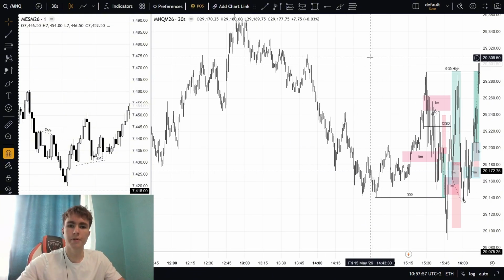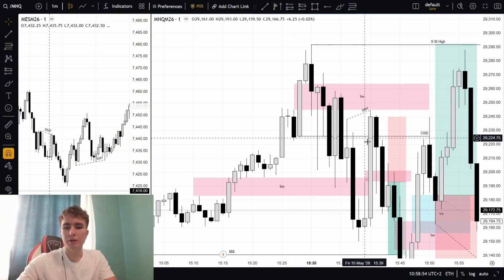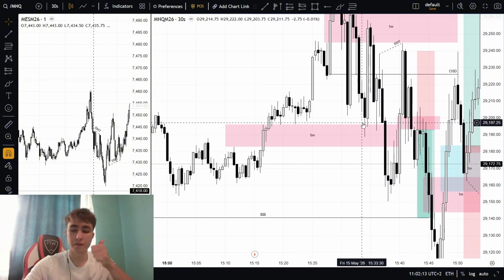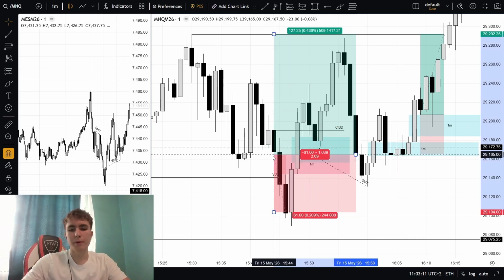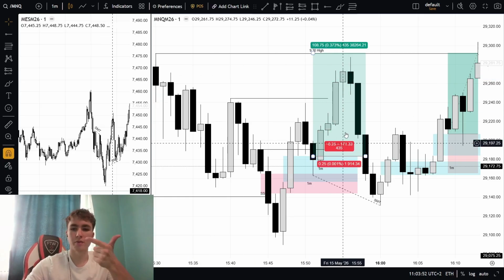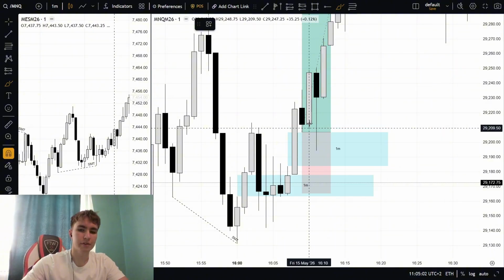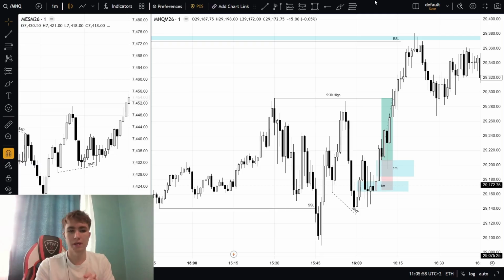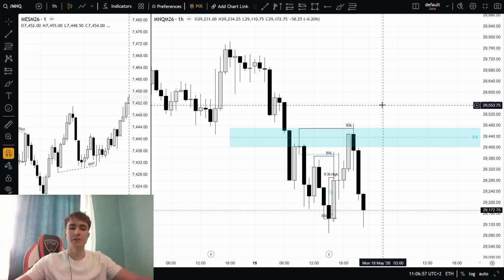How I made +$2,130 in 30 minutes at 19 years old (Full Trade Breakdown)